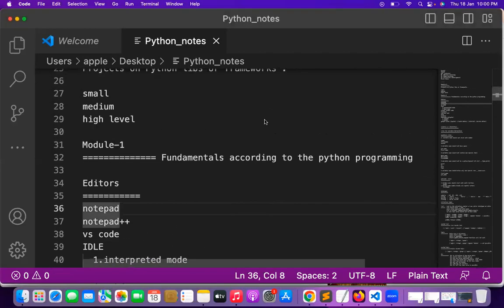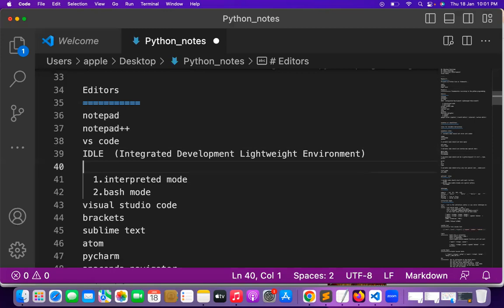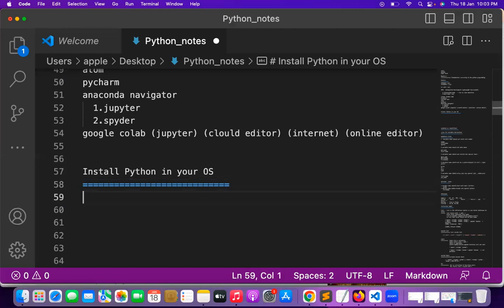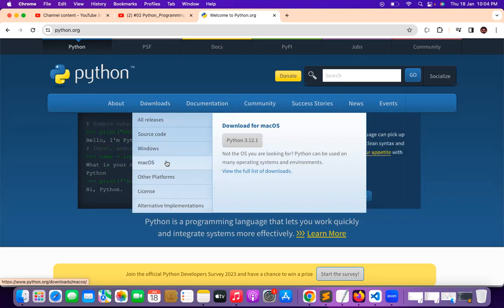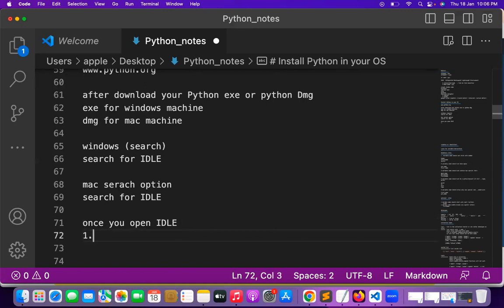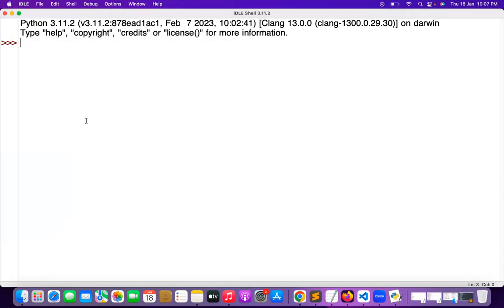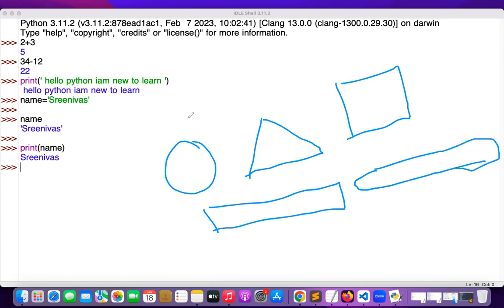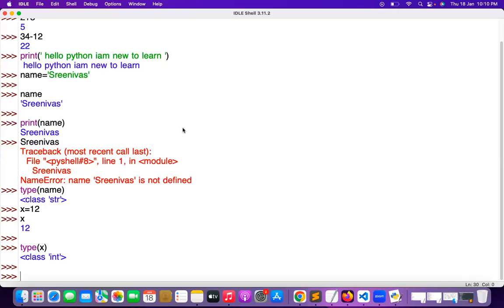#03 Python_IDLE_part-1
Python Tutorial
Python Basics
Python Programming
Python Decorators
Python Generators

Django Tutorial
Django Basics
Django Web Development
Django Project
Django Models
Django Views
Django Forms
Django Templates
Django ORM (Object-Relational Mapping)
Django Admin
Django Rest Framework
Django Authentication
Django Deployment
Django Testing
Django Middleware
Django Signals
Django Security

Predictive Analytics,
Data Cleaning and Preprocessing,
Feature Engineering,
Exploratory Data Analysis (EDA),
Supervised Learning,
Unsupervised Learning,